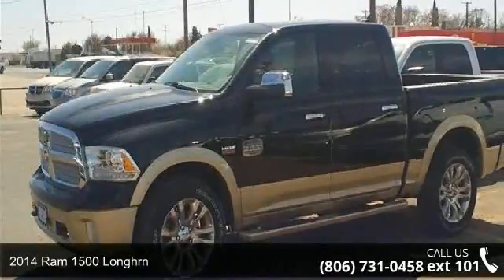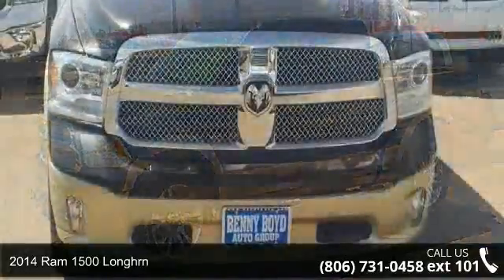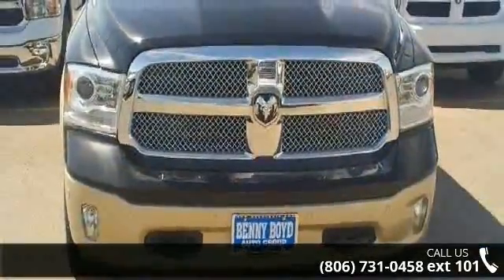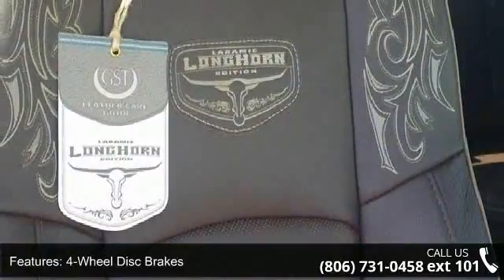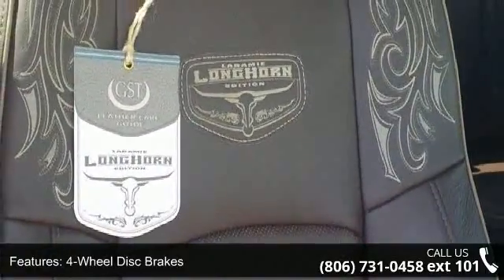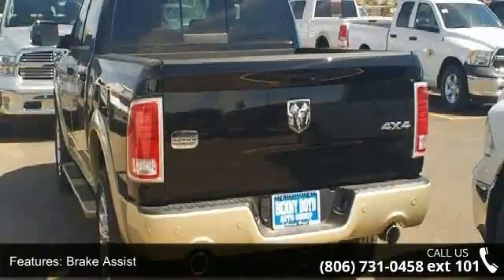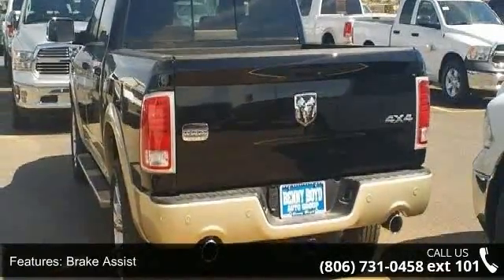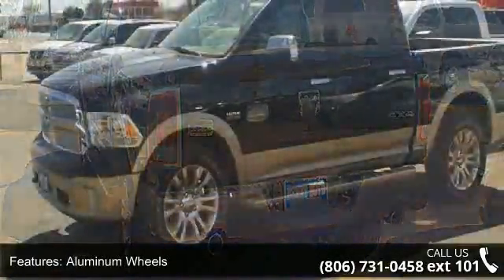2014 Ram 1500 LONGHRN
4 Wheel Drive!! Awesome!!! waiting for for a super deal on a superior Longhorn?  Well, we've got it. It doesn't stop showing off once you get inside.. This is the vehicle for you if you're looking to get great gas mileage on your way to work*** Great safety equipment to protect you on the road: ABS, Traction control, Curtain airbags, Passenger Airbag, Front fog/driving lights...It is nicely equipped: Leather seats, Navigation, Bluetooth, Power locks, Power windows... a Better buy from Benny Boyd